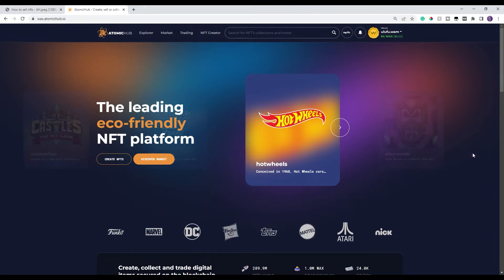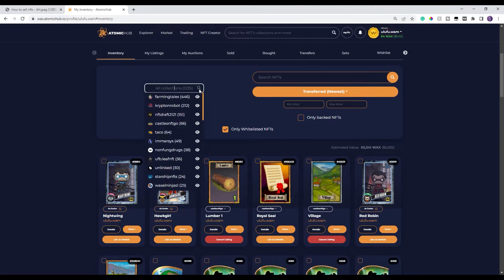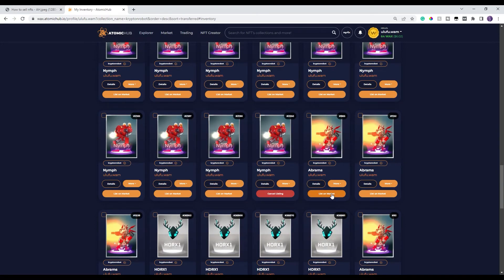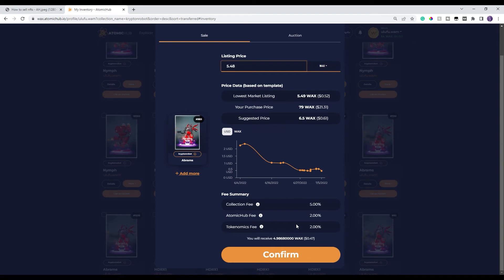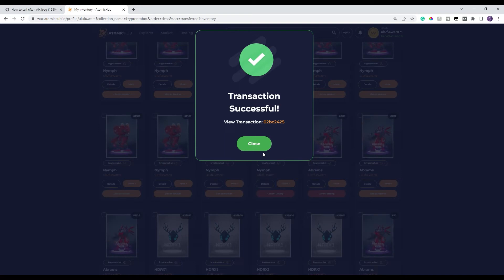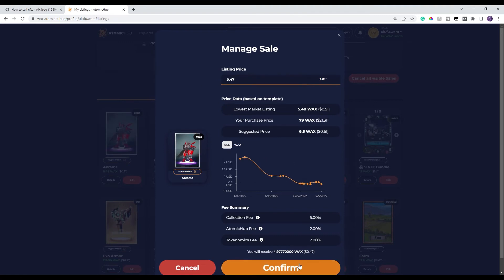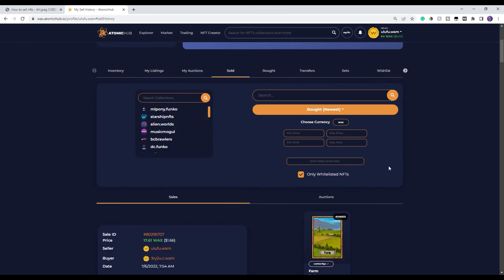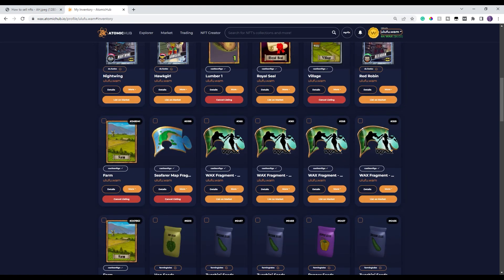How To Sell An NFT on Atomic Hub Tutorial | WAX Blockchain Beginners Guide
WAX Beginners Tutorial Series

This is a beginner's guide to show new players how to sell NFTs on the WAX Blockchain through Atomic Hub

WAX: ulufu.wam
BTC: 1NWkdT3eRBdTGZ1QX3Efg6FtAuCgv5jSBT